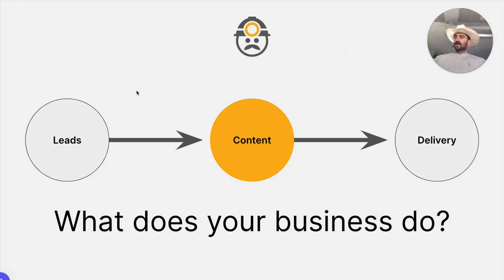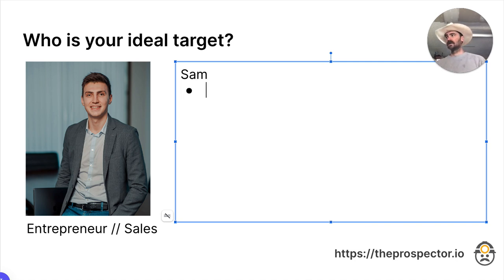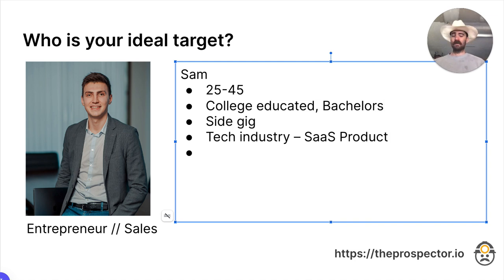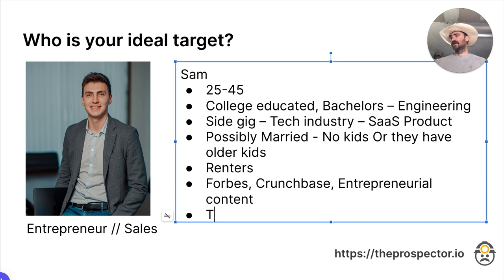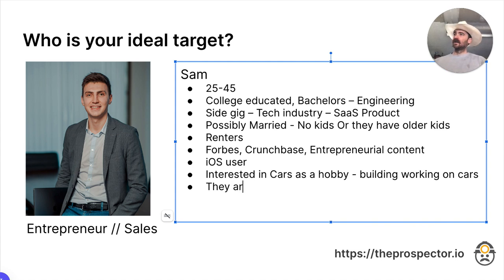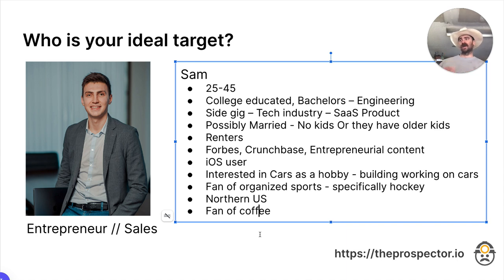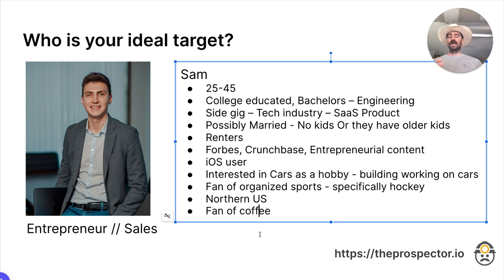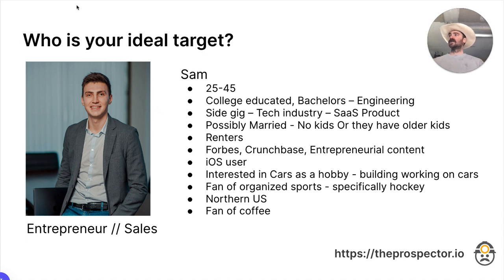Prospector Morning Coffee #12 – How To Build A Customer Profile In 2023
In this Morning Coffee with the Prospector #12, we're showing you how to build a specific audience character or profile. We’re going into one tactic on how you can define a specific profile and use those attributes to run ads.

How to build a customer profile takeaways:
1. Put a picture to your target profile
2. Get in their shoes and build out their interests
3. Take the attributes per profile and input them into a specific ad campaign
4. Match your creative with your audience to communicate effectively